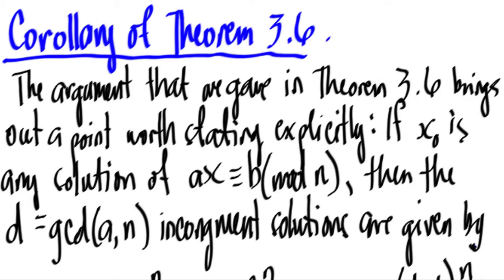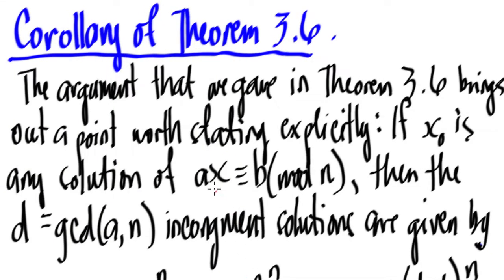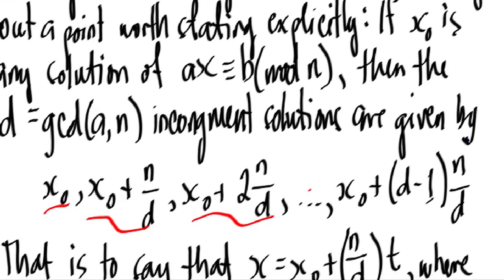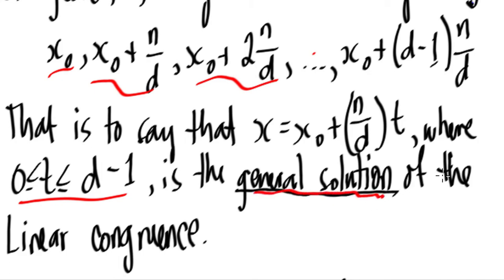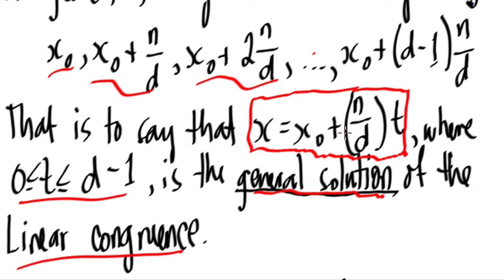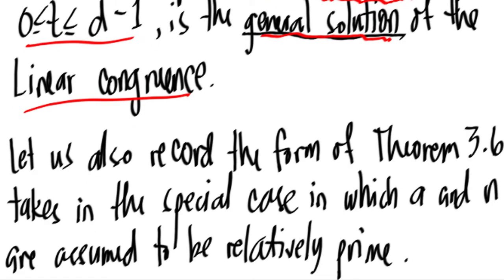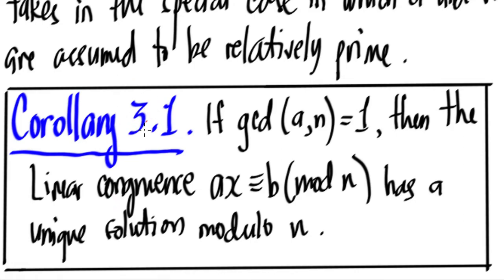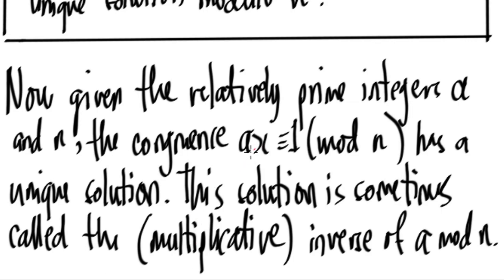Number Theory 52 - Corollary: If gcd(a,n)=1, then ax≡b(mod n) has a unique solution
Here, we present a very useful Corollary of the previous Theorem, Theorem 3.6.